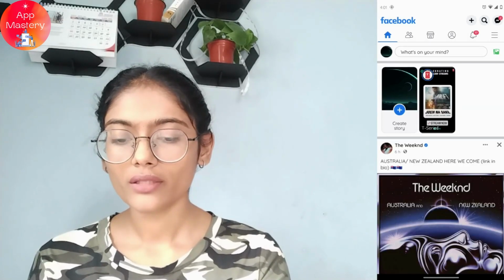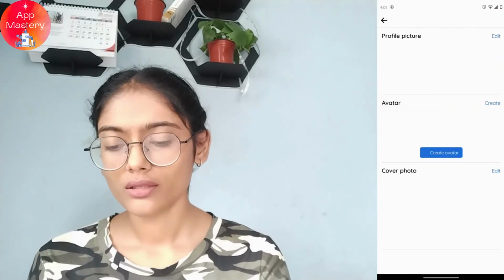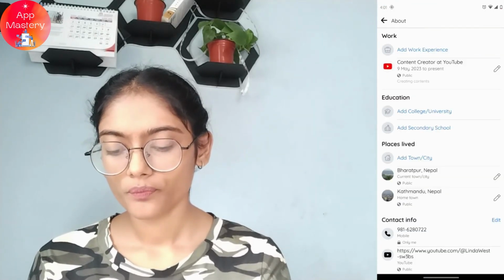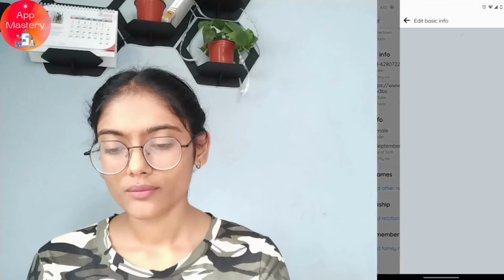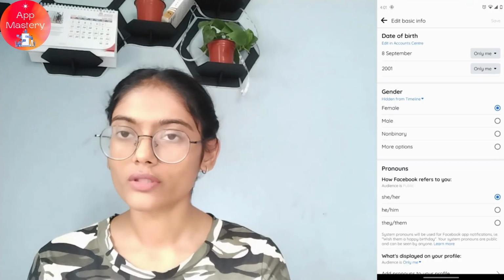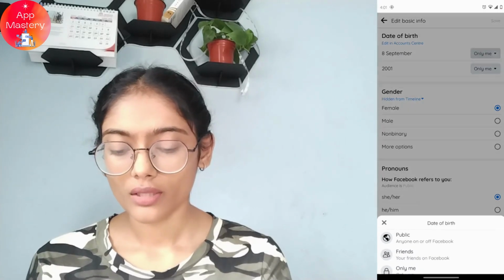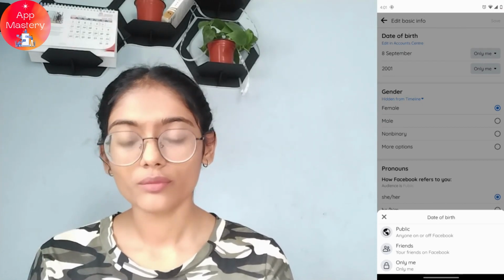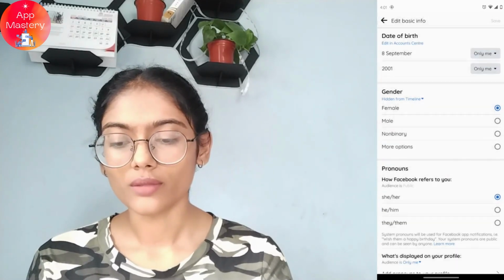How To Delete Facebook Birthday Date?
In this quick and informative tutorial, we'll guide you through the process of deleting your birthday date on Facebook. Whether you've entered it incorrectly, or you simply want to maintain your privacy, we've got you covered. Discover the step-by-step instructions to change your birthday setting and keep your personal information secure. Don't worry; it's easy, and we'll show you how.

Timestamps:
00:12 - Introduction to Managing Your Facebook Birthday Date
00:35 - Step-by-Step Guide to Removing Your Birthday on Facebook
00:59 - Tips for Ensuring Your Privacy on Social Media